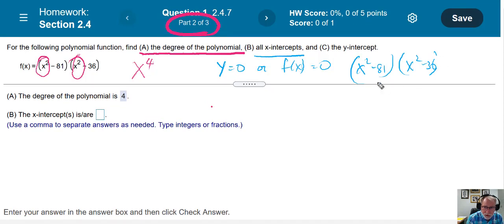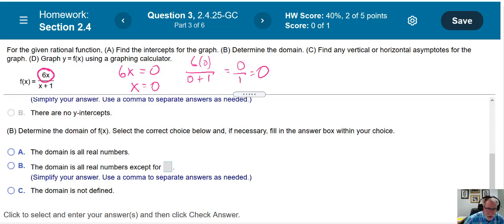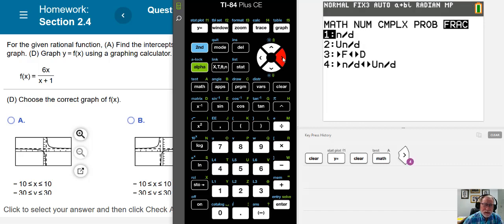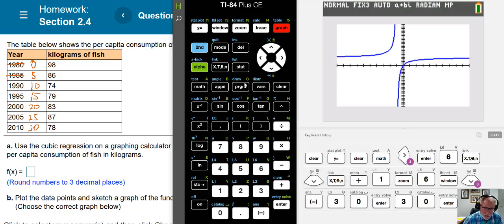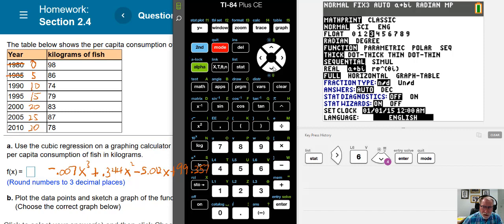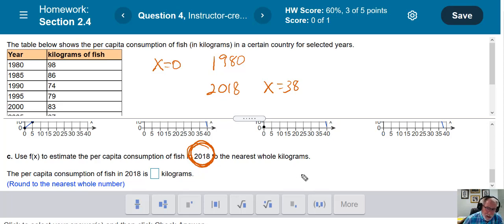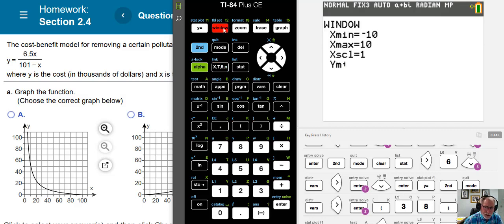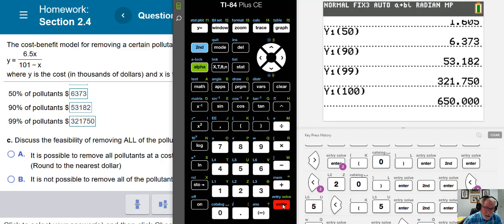1324 MML homework 2 4